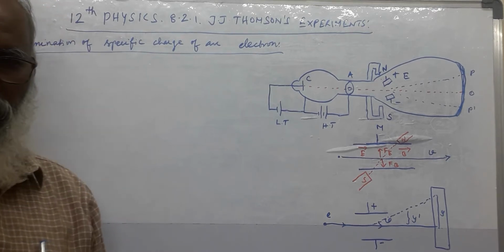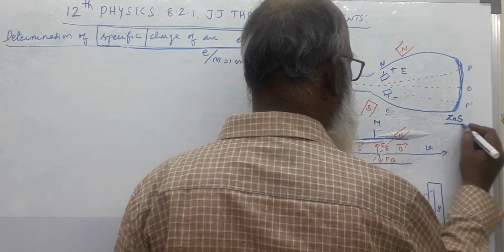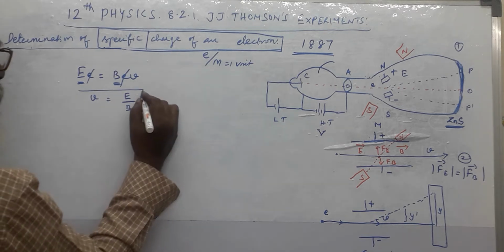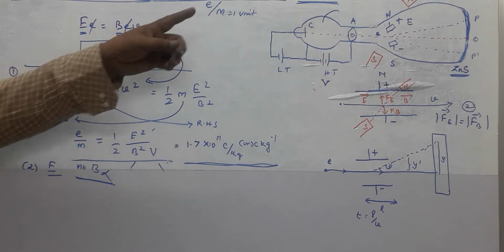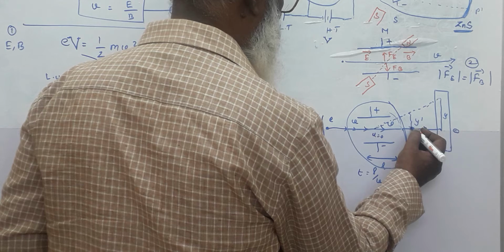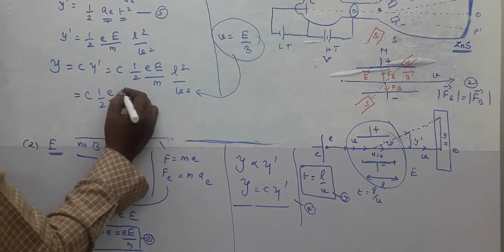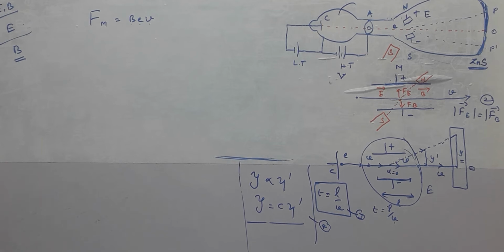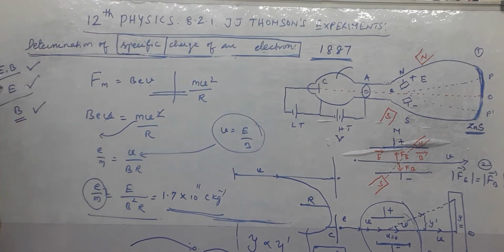JJ Thomson's experiment / Class 12 Physics / Unit 8 / 8.2.1 / English Medium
This video will cover the topic of JJ Thomson's experiment — Atomic and Nuclear physics (Class 12 Physics Syllabus).